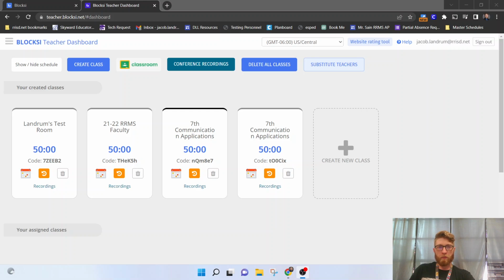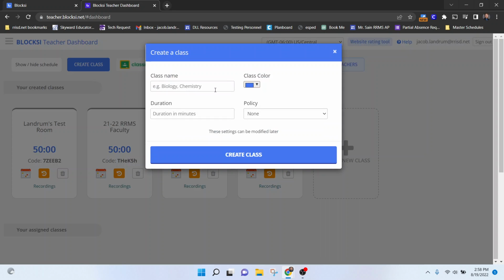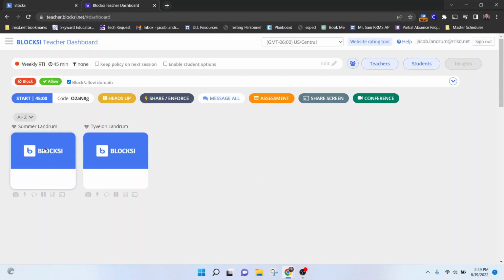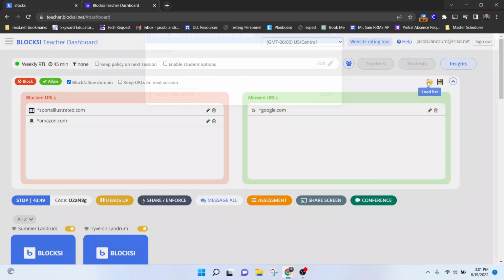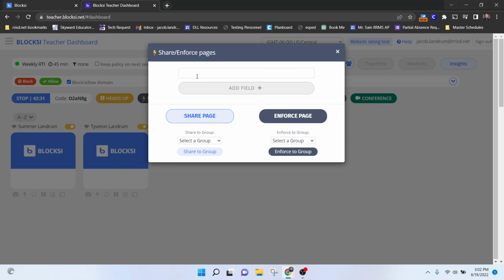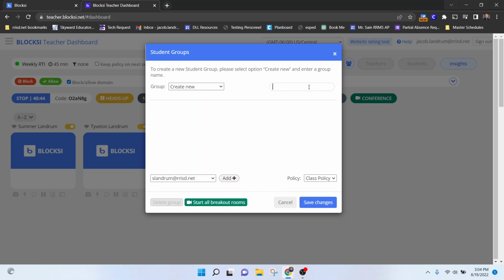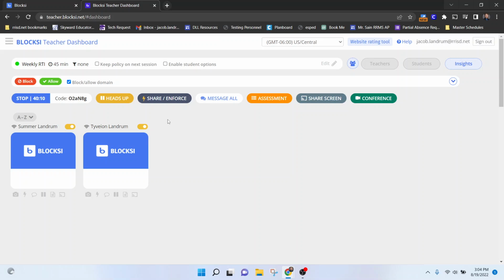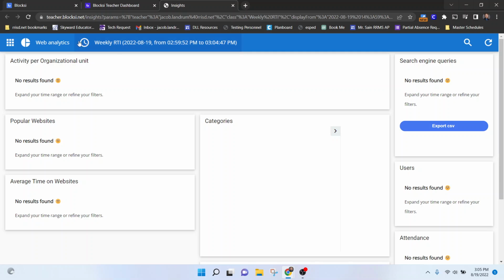Blocksi Basic Tutorial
Blocksi is a far superior option to Vision! Watch on to see how to login, import Google Classrooms, add students to groups outside Classroom, and have active Classroom Management while students are working.